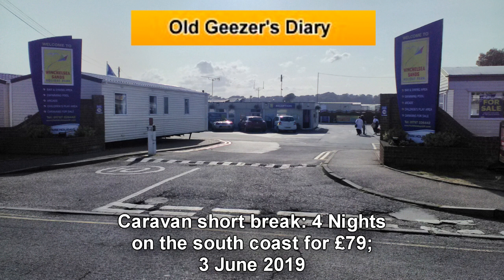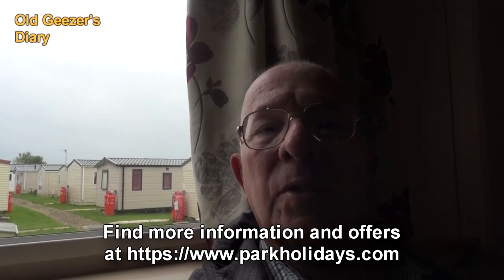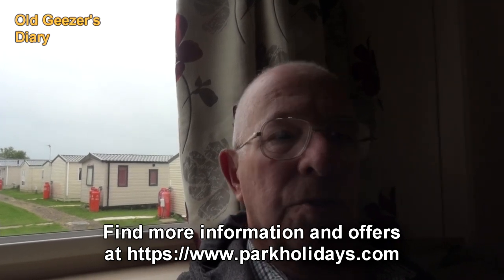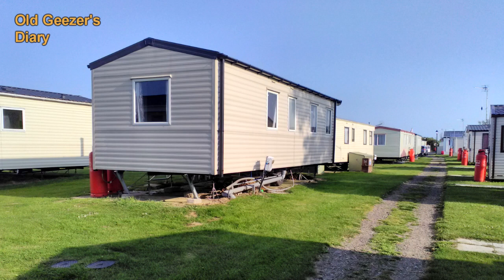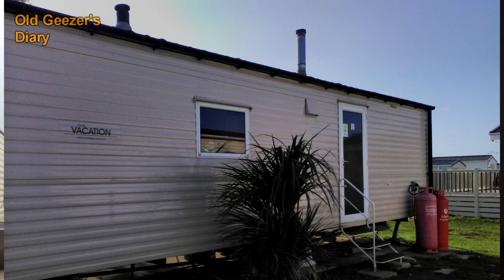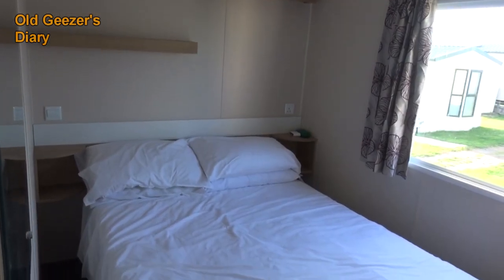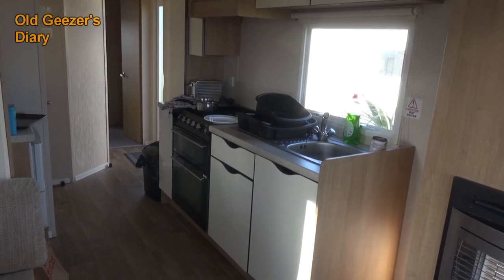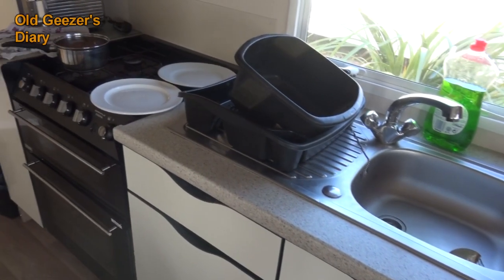Short break at Winchelsea, 3 June 2019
Here we are in a static caravan at the Winchelsea Sands Holiday Park, owned by Park Holidays - 4 nights for just £79, but it would be nicer if the rain stopped!